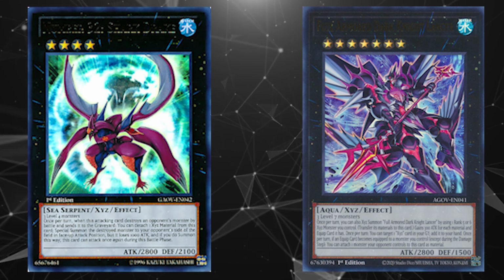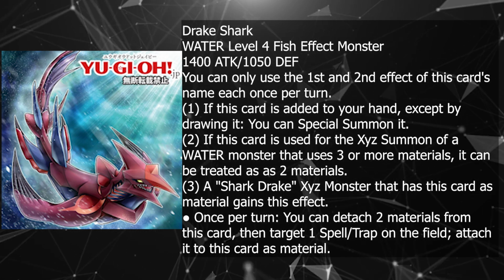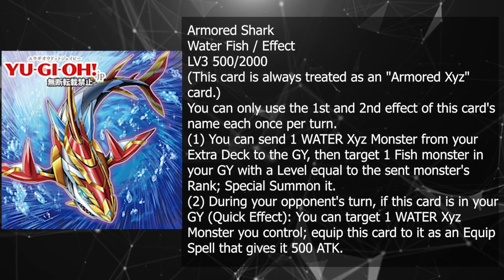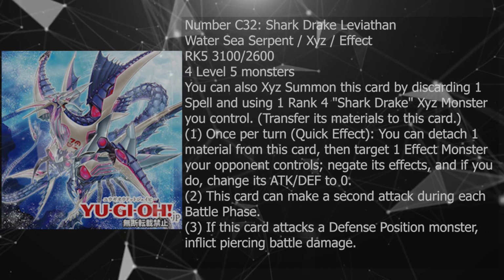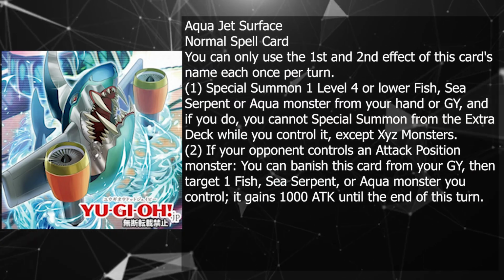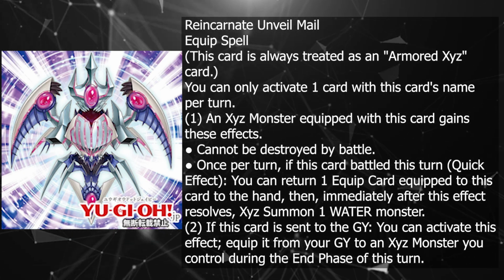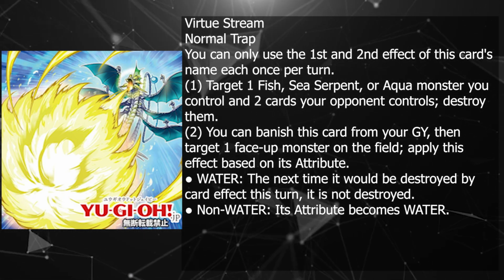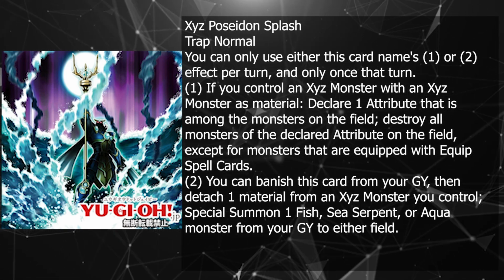Yu-Gi-Oh! If life gives you Sharks, make them Splash! | Crazy Shark Support